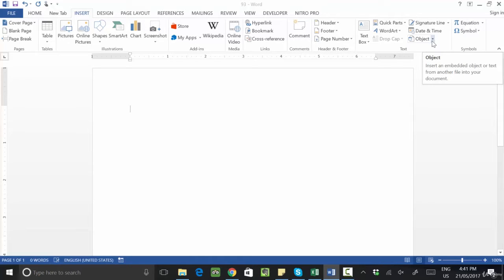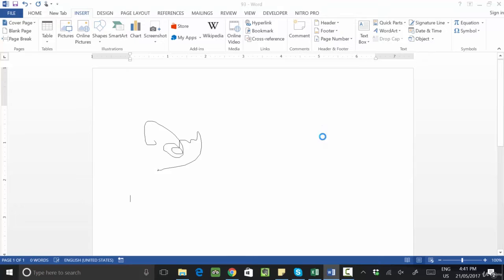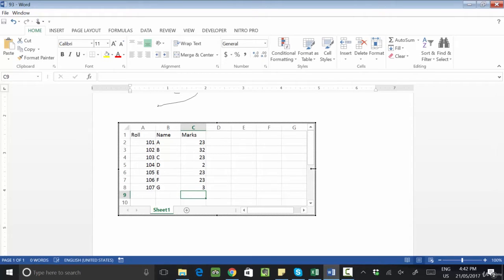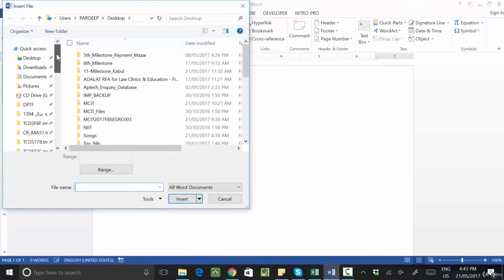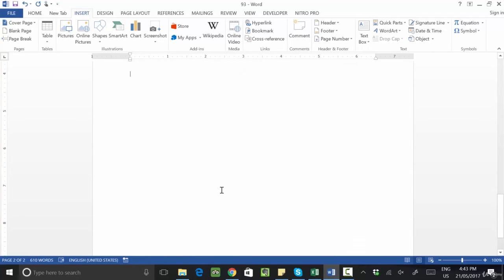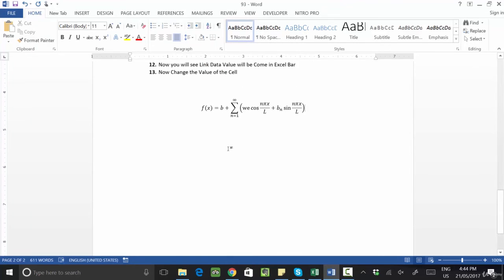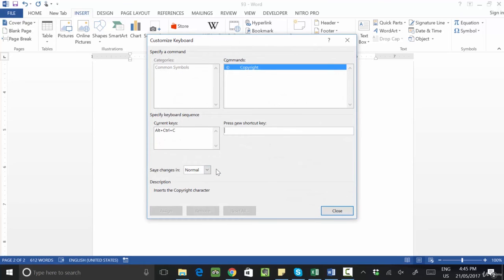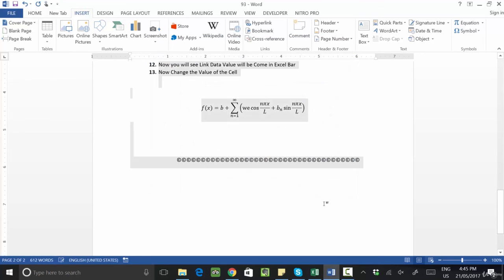How To Use Object Equation And Symbol Option In Ms Word | Insert Menu In Microsoft Word